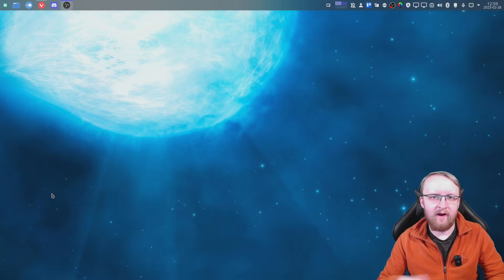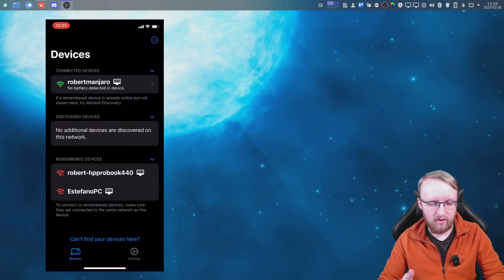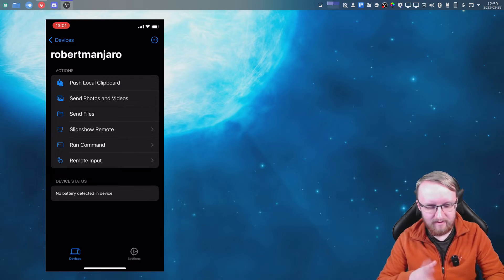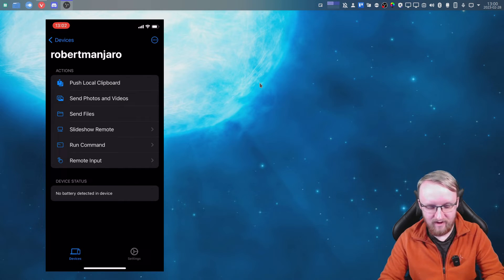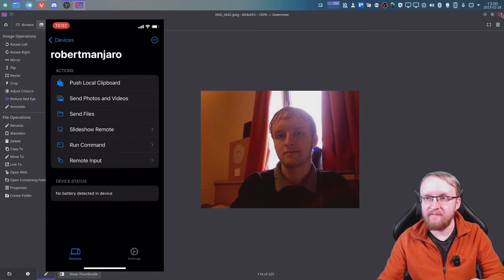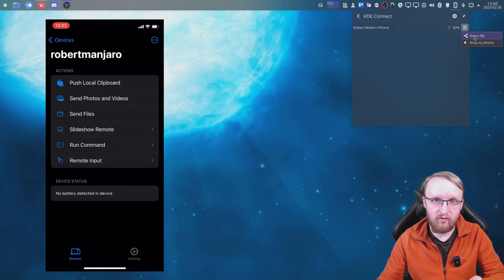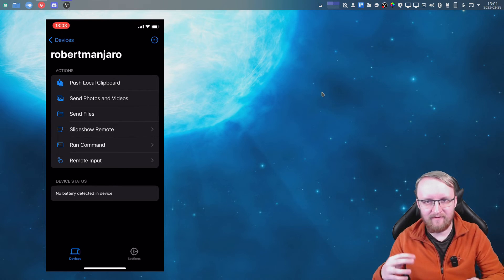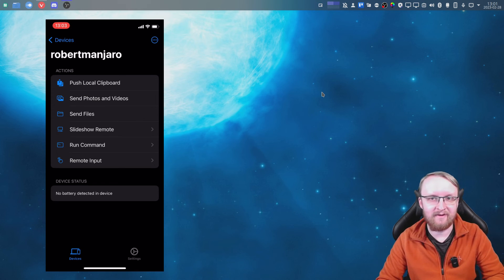iPhone to Linux - File & Photo Transfer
So if your one of the people with an iPhone but also use Linux then this video has you covered. I will show you KDE Connect and how to transfer files and photos from iOS to your Linux PC and lots of other extra goodies.

Recording Equiptment:
Stream/Desktop Mic